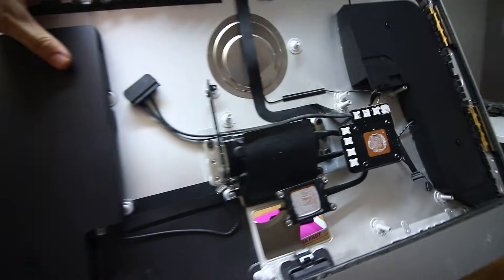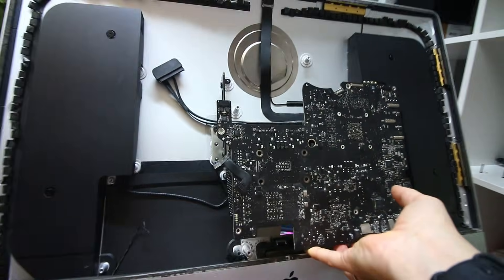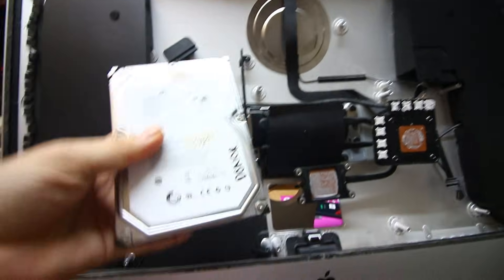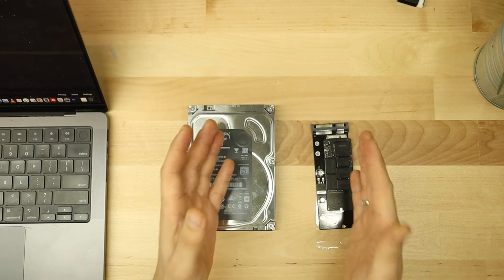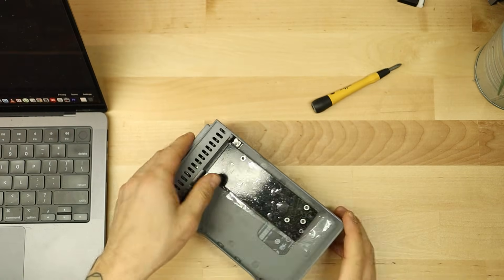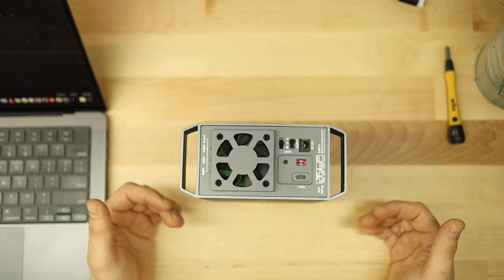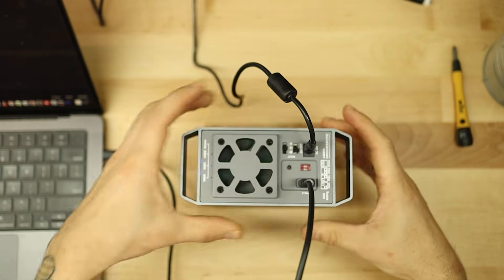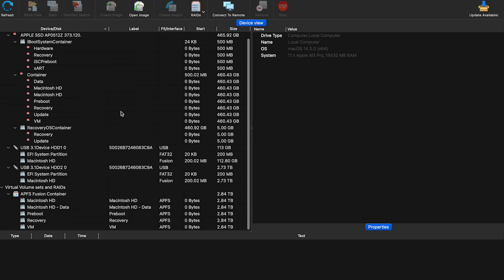how to recover data from Fusion Mac | common mistakes we see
and send your drive boxed with bubble wrap to this address:

391 Bank St, Suite 201
Ottawa, ON
K2P 1Y3
Canada

Updated 2020 my gear for soldering:
Quick pogo pin adapter for eepROM